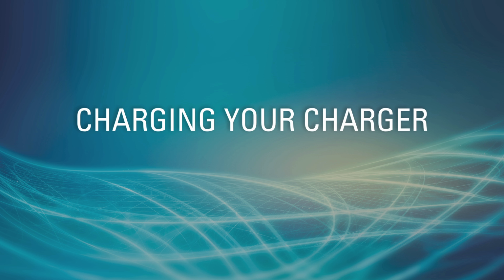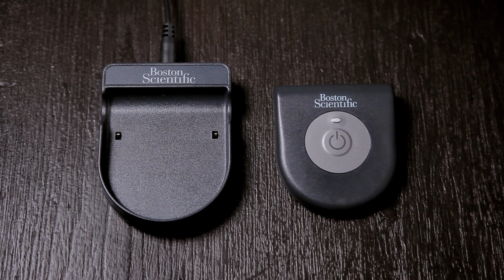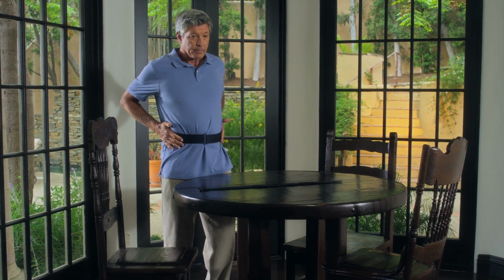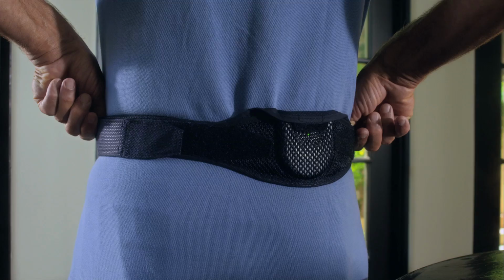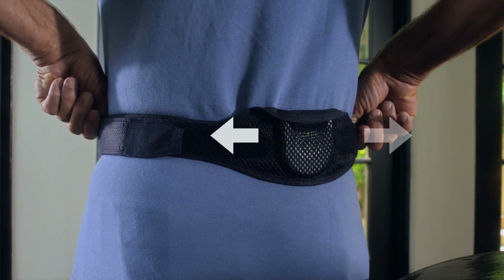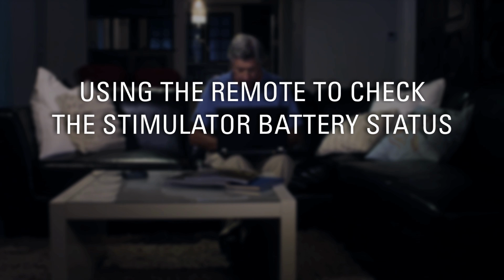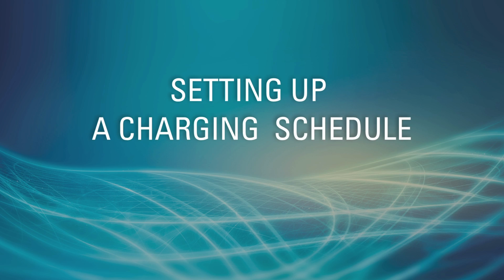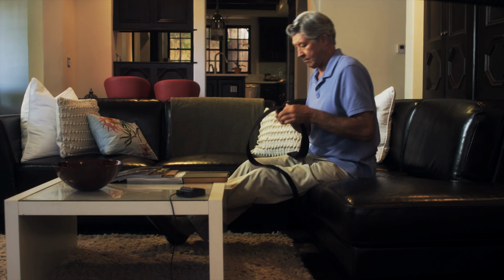Learning About Your Charger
Learn how to use the Boston Scientific charger.